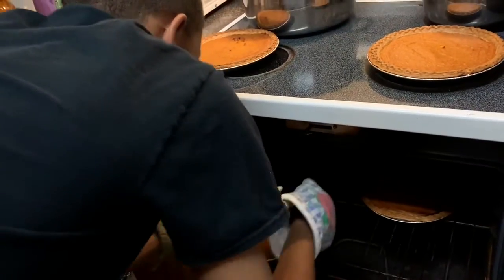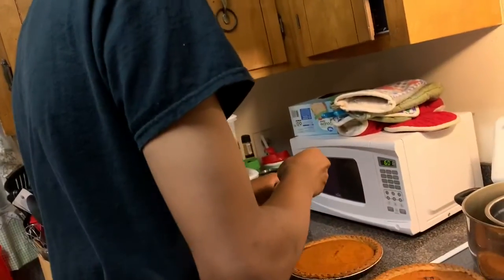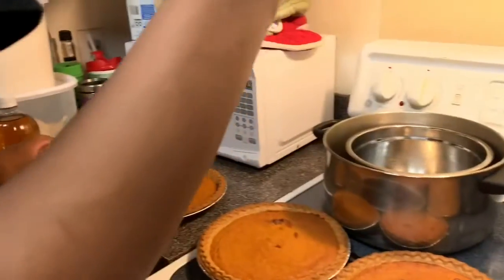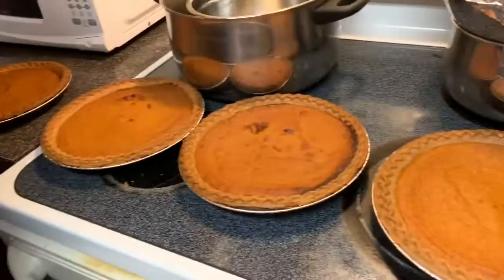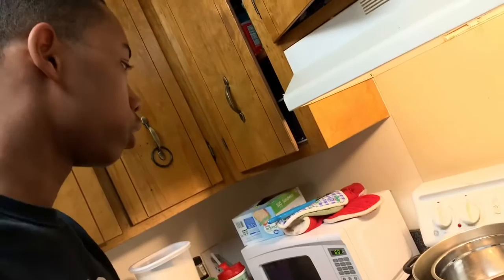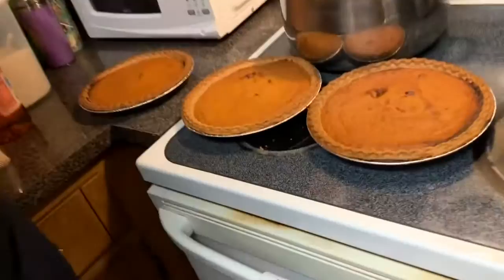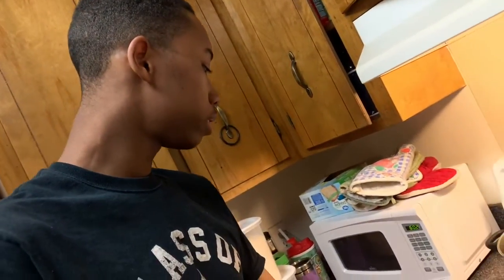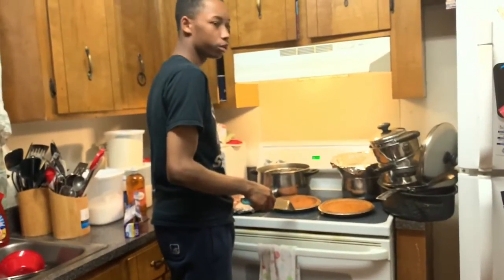Cjamison2018 Baking Giveaways Series Season 3 Episode 2 Cjamison’s Thanksgiving Part 2